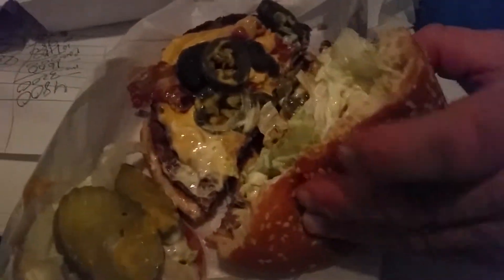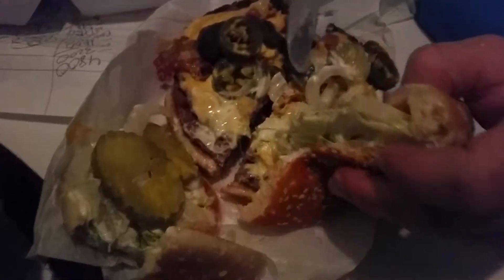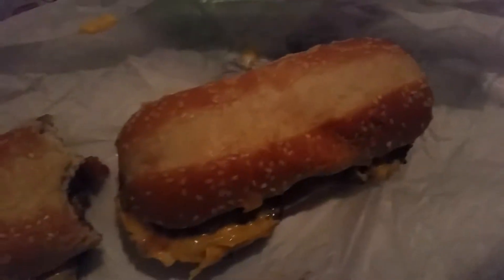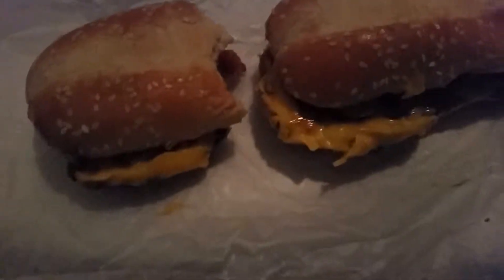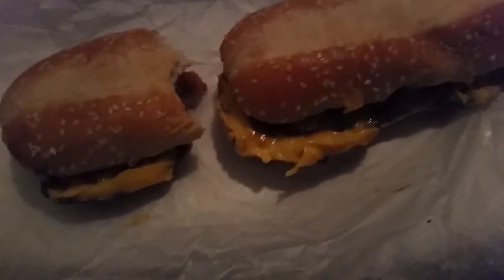7-26-14 SOME BURGER KING FOOD SHOWING OFF